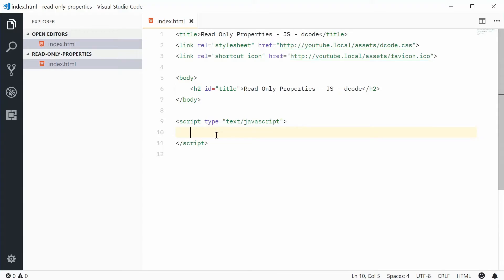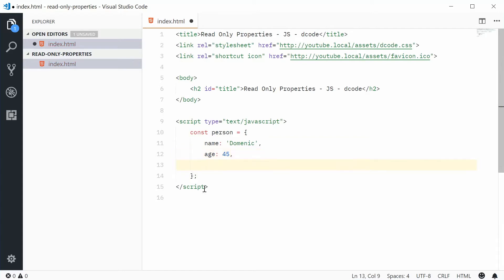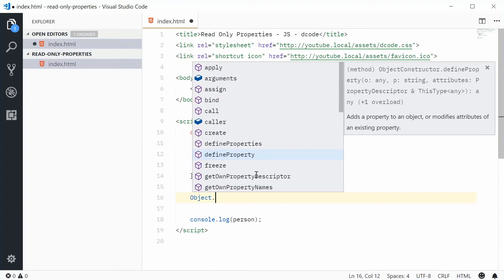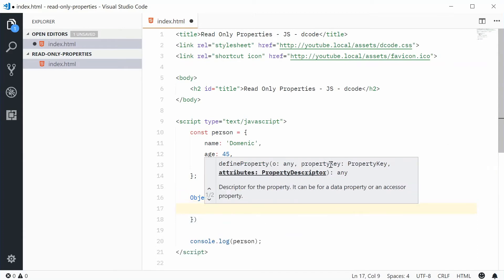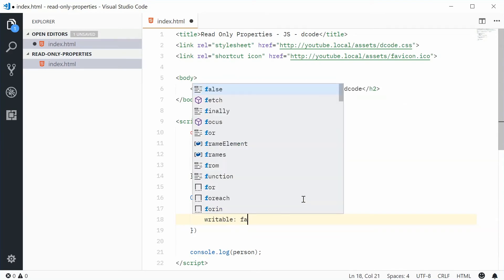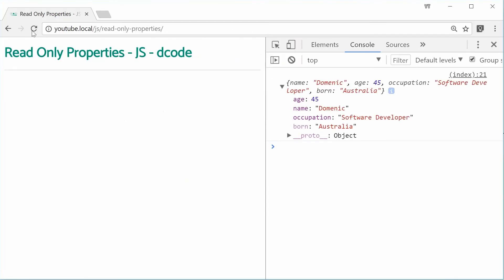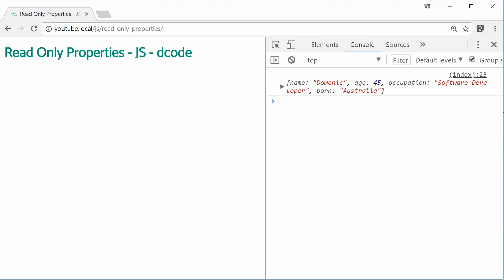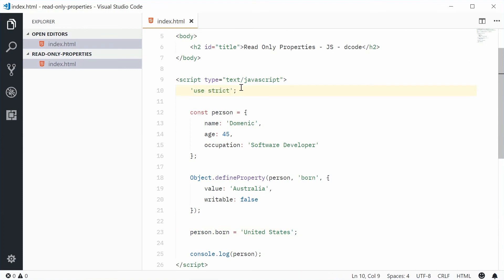Defining Read Only Properties in JavaScript | JavaScript Objects Tutorial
By using the Object.defineProperty method you are able to define properties as 'read only' in JavaScript - this is done by setting the 'writable' property to 'true' while defining the property.

In this video I go over how to do this with a simple example of an object literal representing a Person. Using the 'defineProperty' method I define a new property called 'born' which will describe where the Person was born - and since you can't really change where you were born, we will be defining this as a 'read only' property - you can't change it!